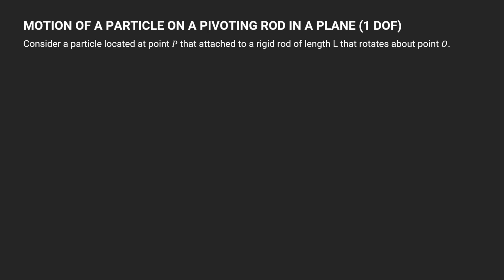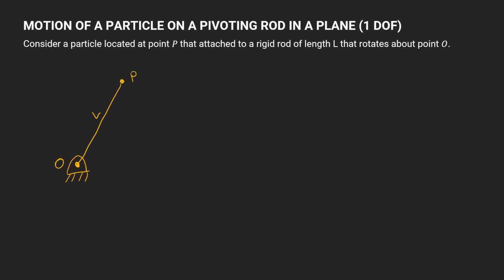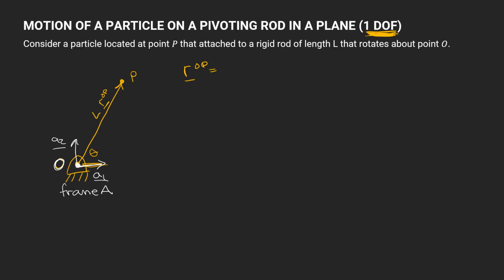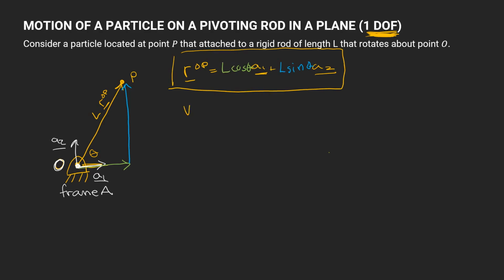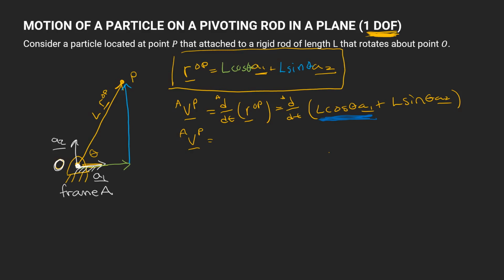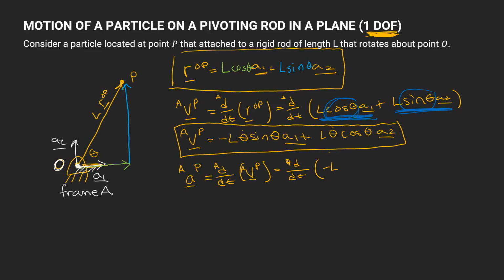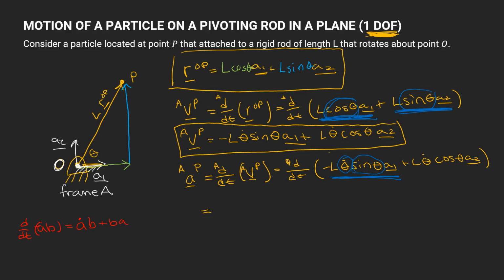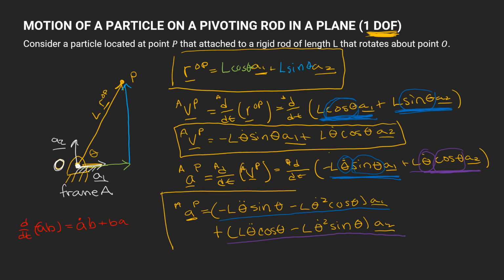Chapter 1: Video 5 - Particle on Pivoting Rod Example